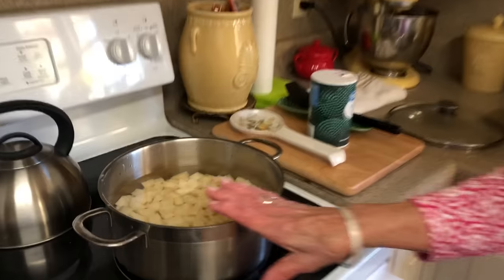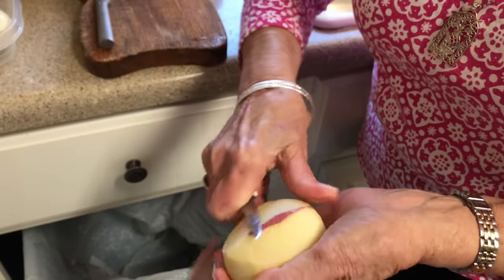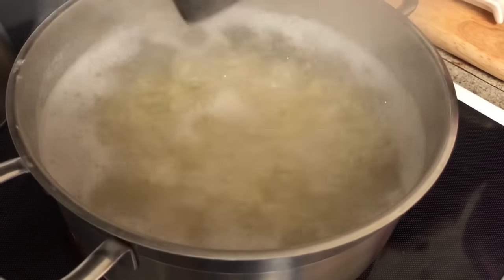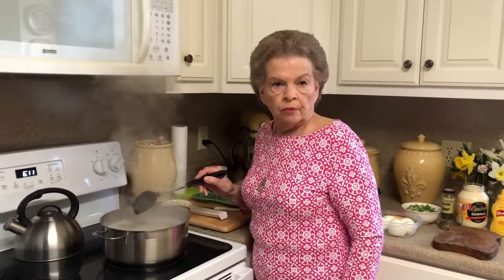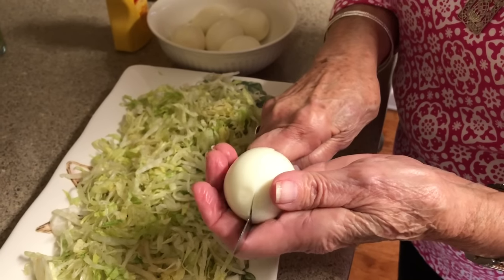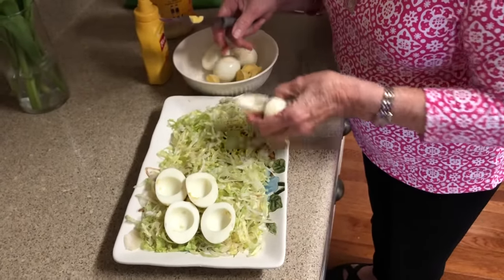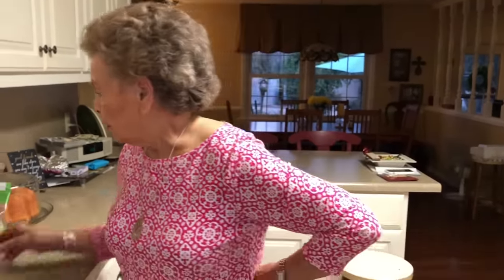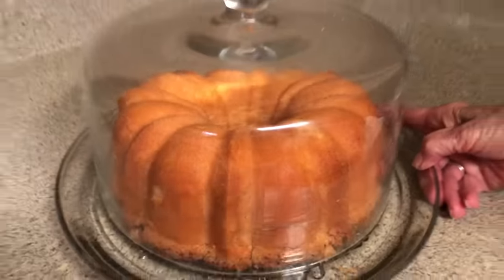MeMe's Recipes | Potato Salad and Deviled Eggs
Traditional Potato Salad for the win. And is a southern table complete without deviled eggs?

Original film date: 3/8/21